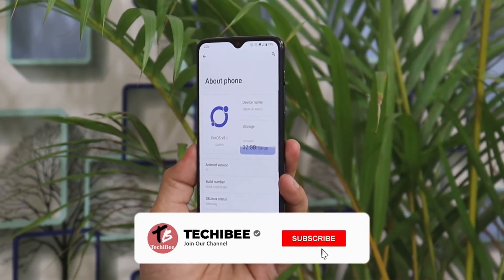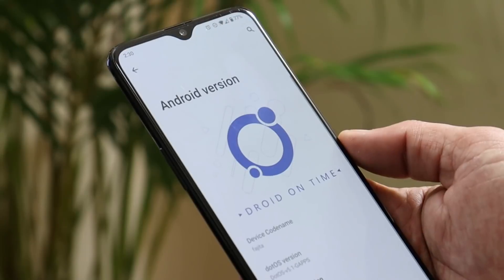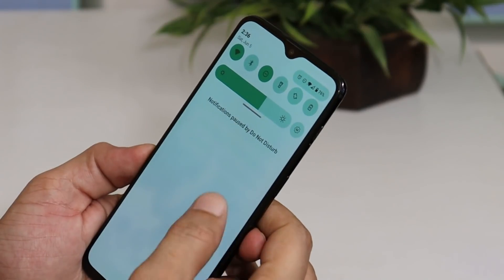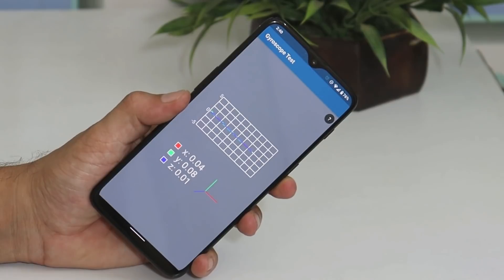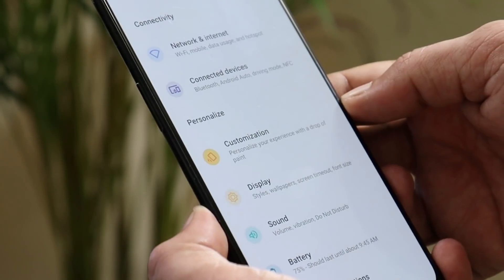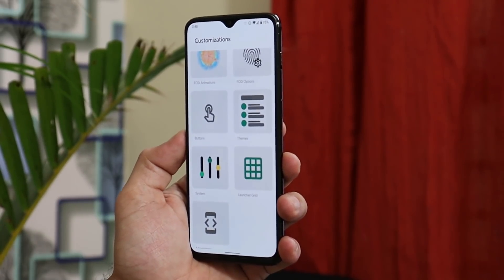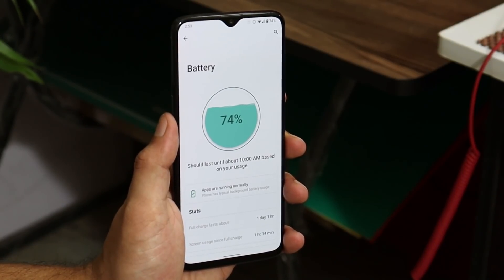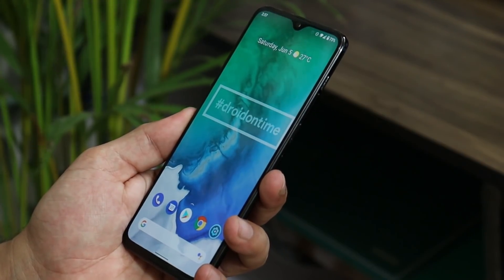DotOS 5.1 w/ Wallpaper-Based theming system and QS UI inspired by Android 12 for Oneplus 6 Series!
DotOS 5.1 released w/ a new wallpaper-based theming system and QS UI inspired by Android 12 for Most of the Android Devices.